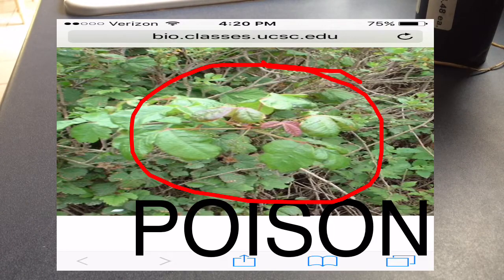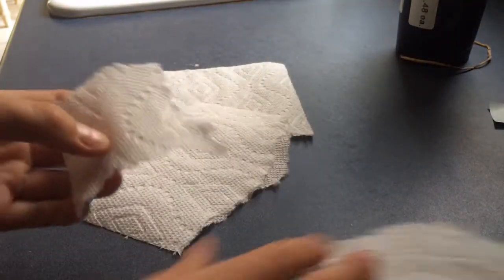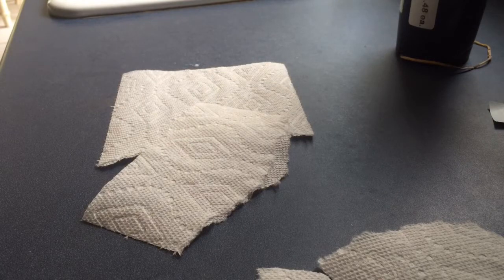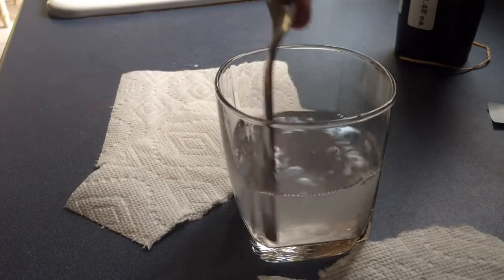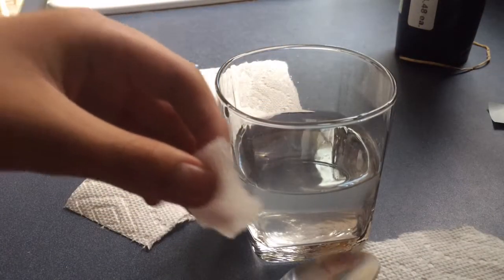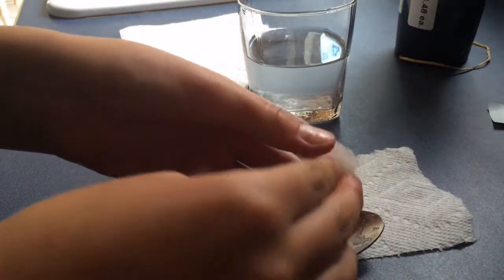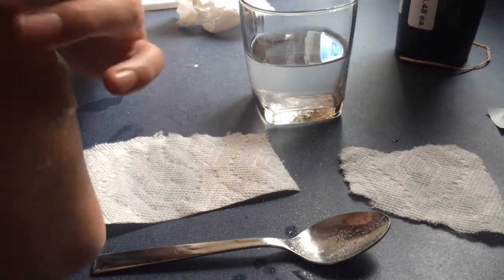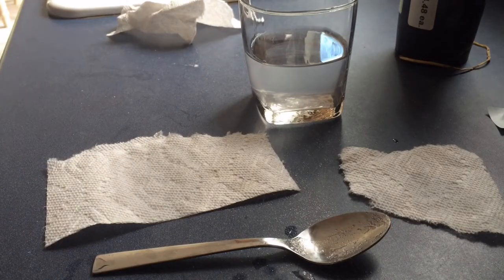How to cure sumac poison/poison ivy with house hold items-DIY.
in this video i have learned that people get a lot of poison ivy or some other poison plant so i have made a cure for it to knock it out of your system but with house hold items - DIY